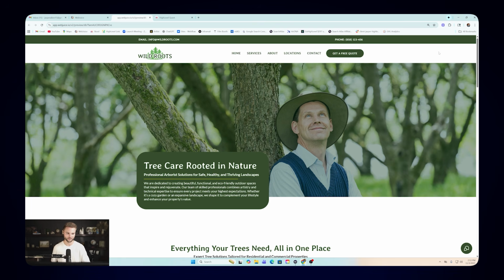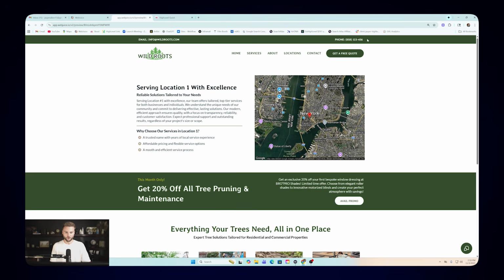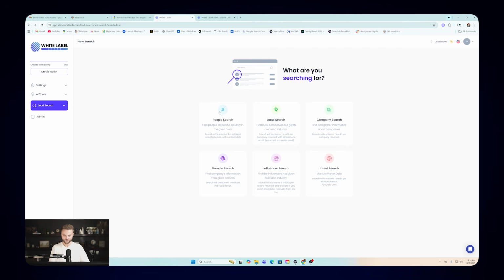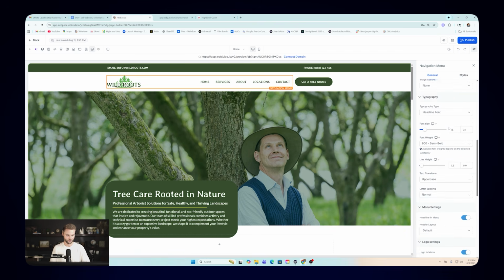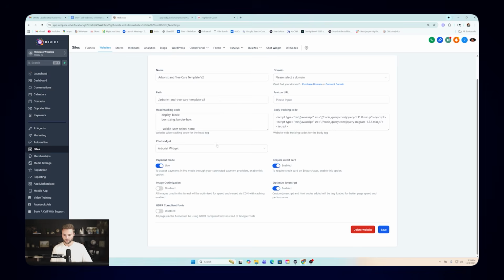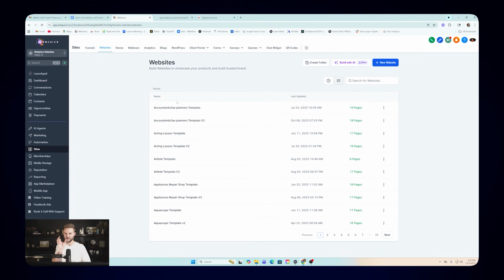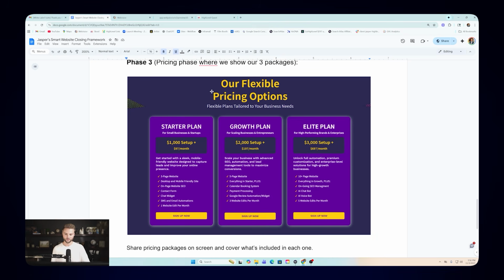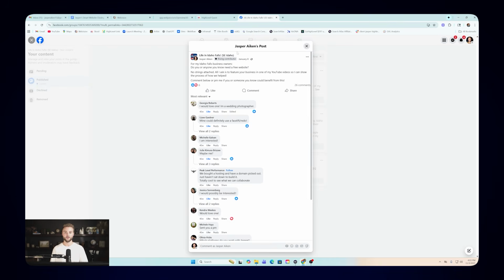Don't Sell Websites, Sell "SMART" Websites (Full Guide)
Learn why smart websites are better/easier to sell than regular websites! Learn how to sell smart websites with GoHighLevel!